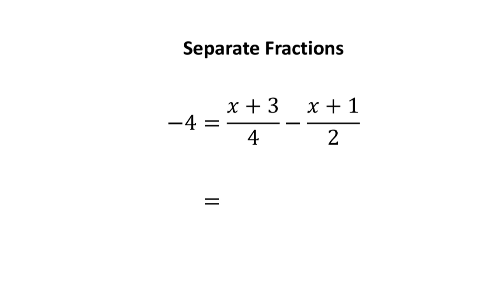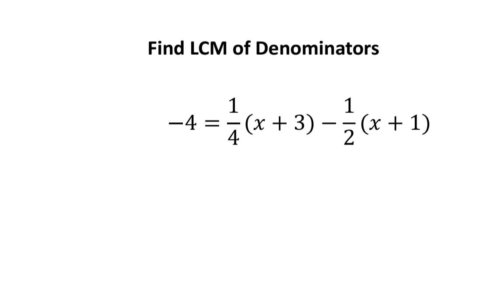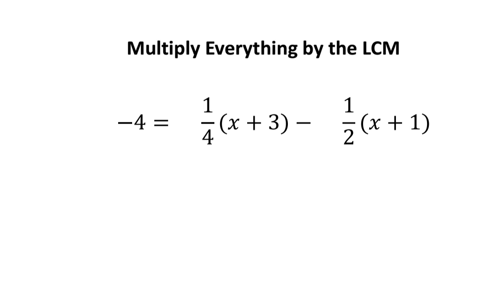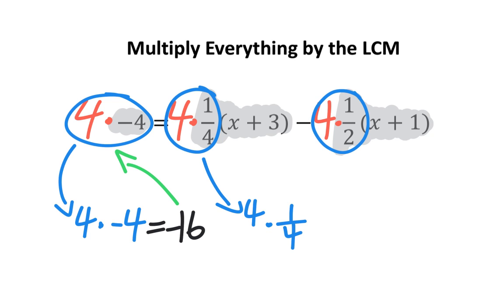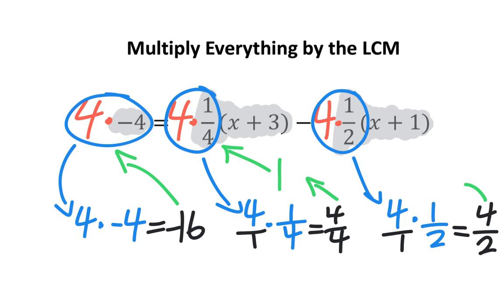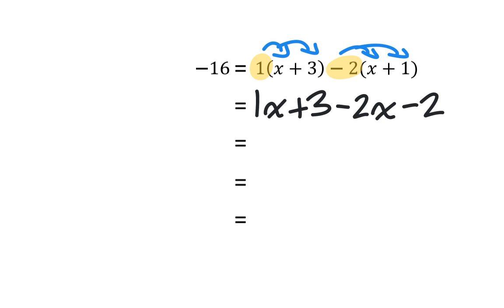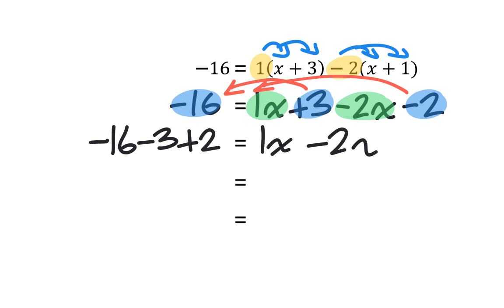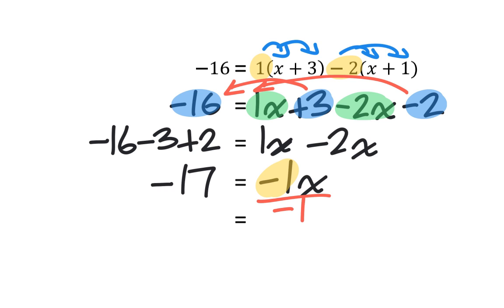Solving Equations with Fractions Part 3